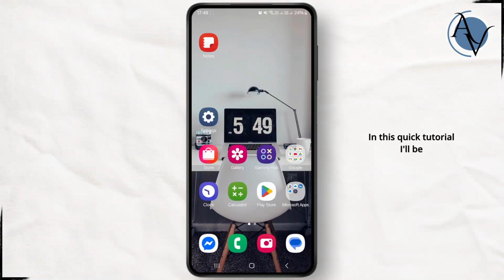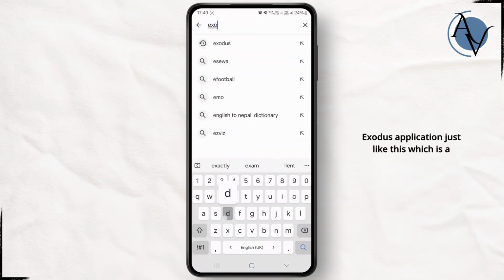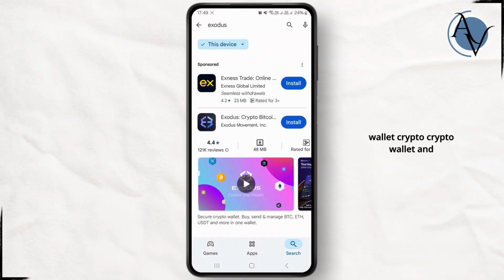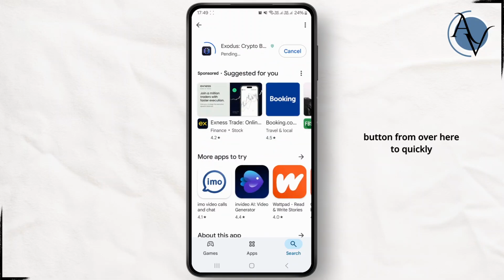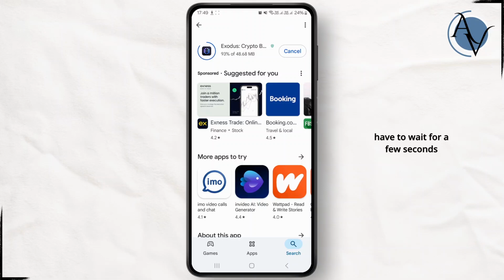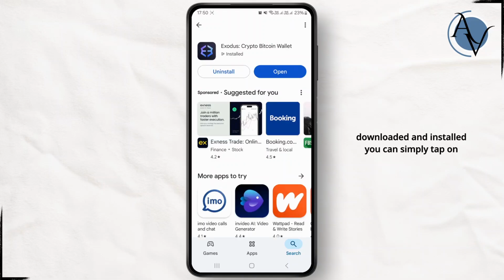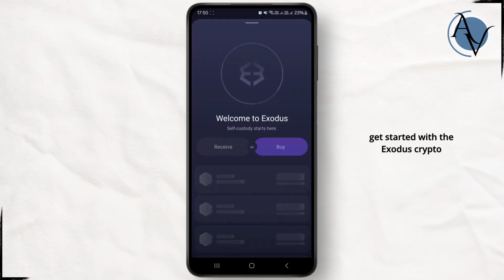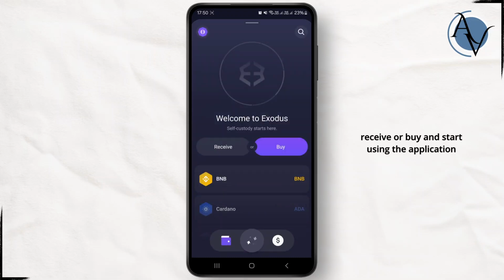How to Download and Install Exodus App on Android Device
How to Download and Install Exodus App on Android Device (2025)! Want to install the Exodus App on your Android device? This video will guide you through the steps on how to download and install Exodus App on Android quickly and securely. Whether you're asking, "How do I get Exodus on Android?" or need help navigating settings and permissions, this tutorial has you covered. Learn the steps to locate the APK or Play Store listing, enable installations, and complete setup. Watch now to see how you can download and install Exodus App today!

Timestamps:

00:00 How to Download and Install Exodus App on Android Device
00:10 How Do I Install Exodus on Android?